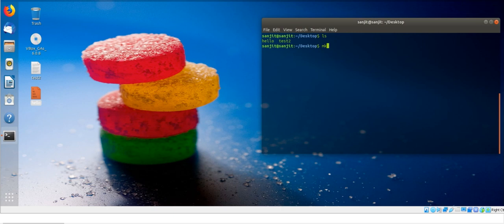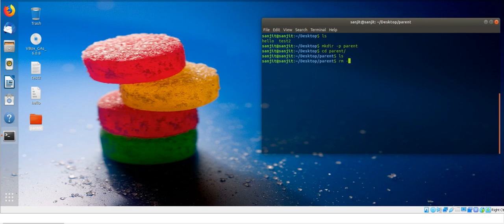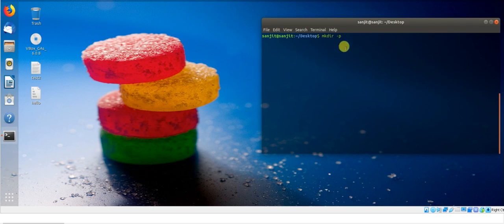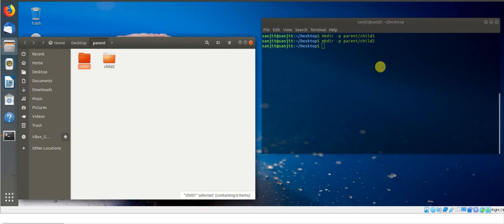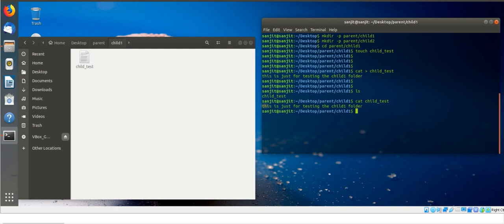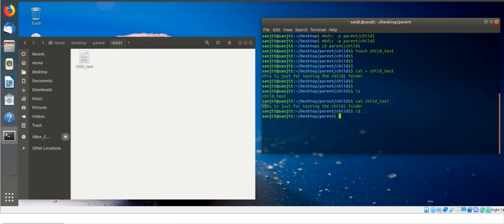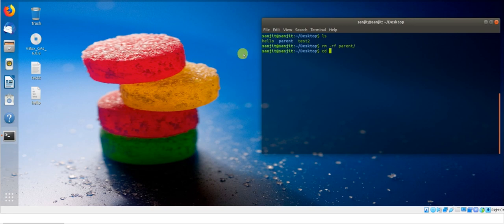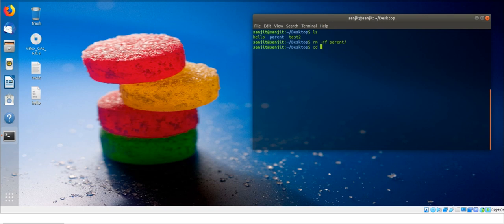5. Creating Folders,Sub folders,Removing Folders